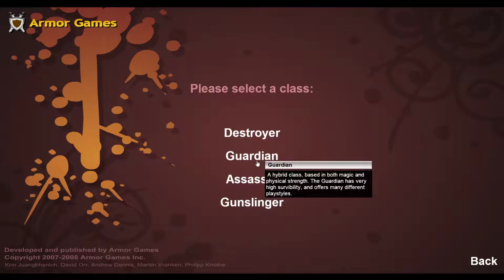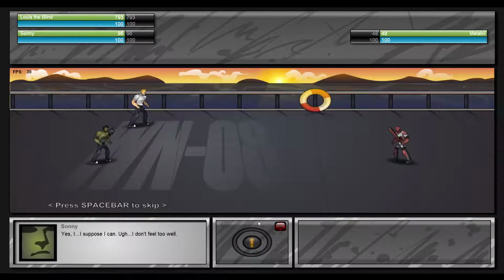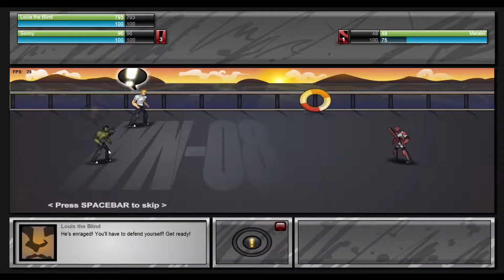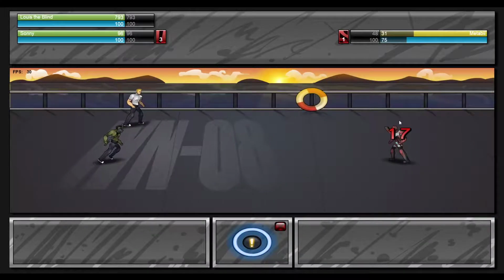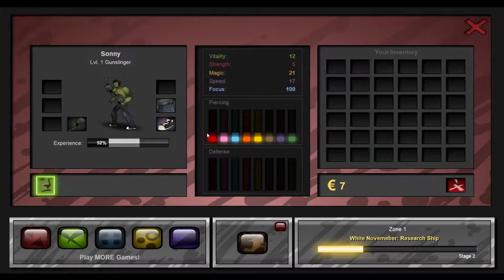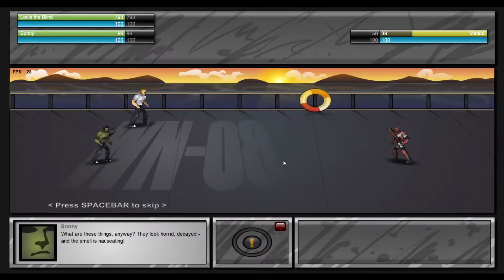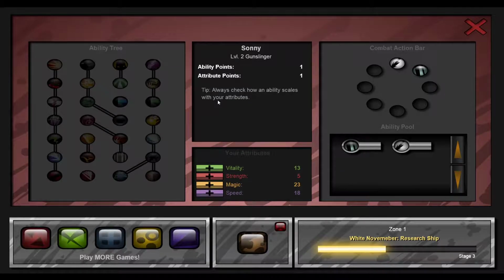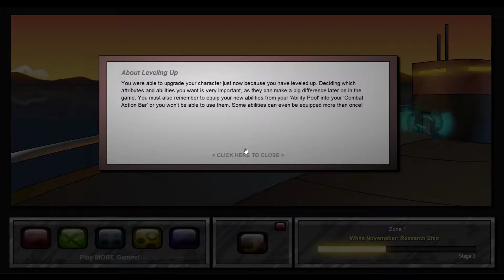Let's Play: Sonny Part 01